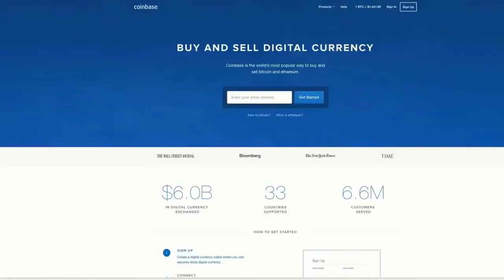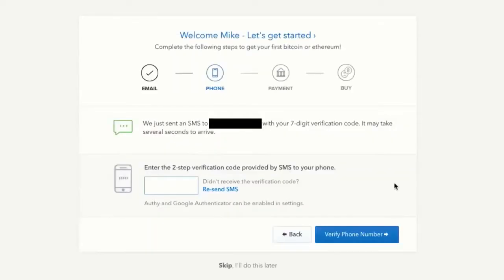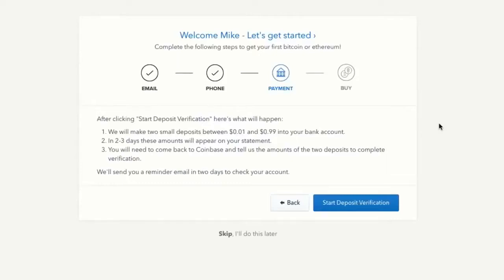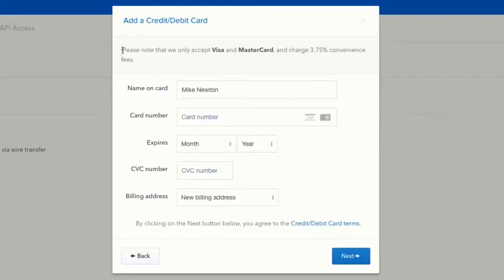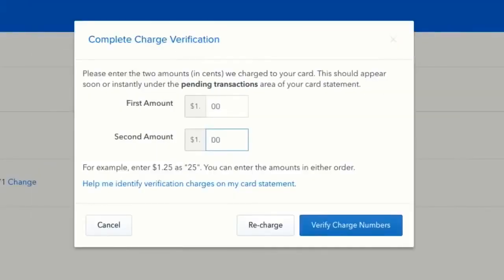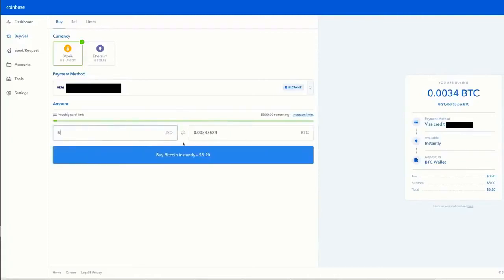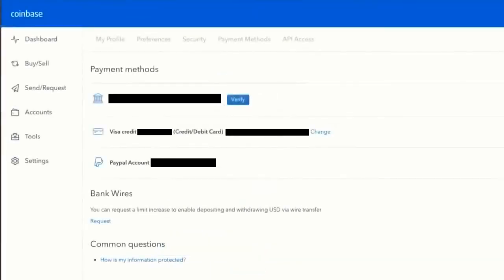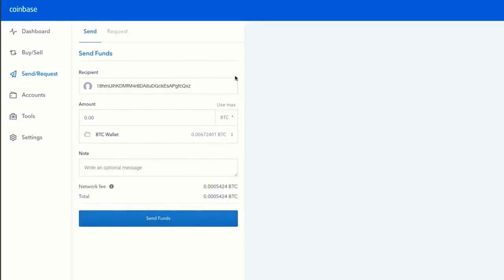How to buy Bitcoin on Coinbase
This video we explain how to download coinbase on your iphone or Andriod and Buy your first piece of cryptocurrency, create your coinbase account today!